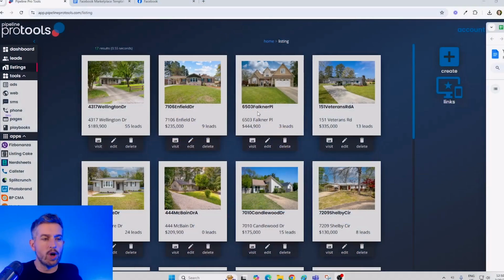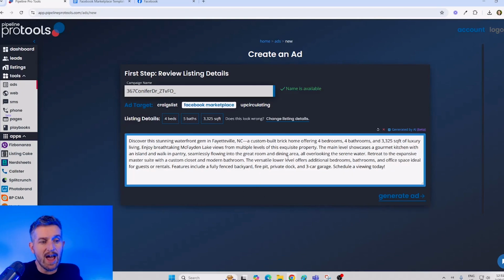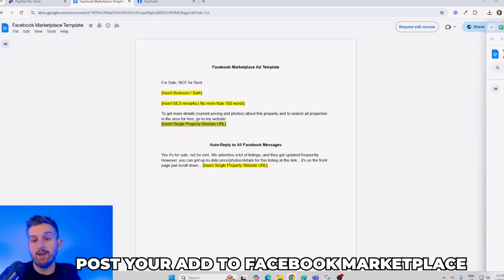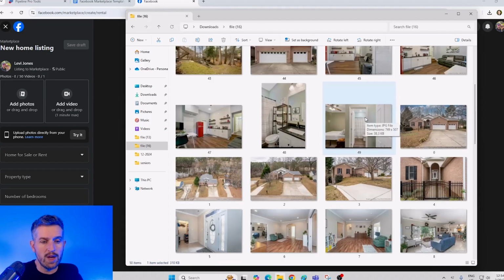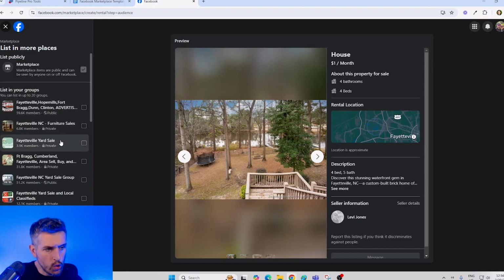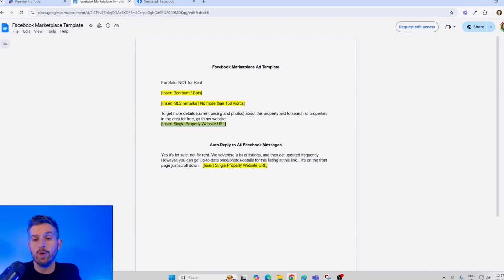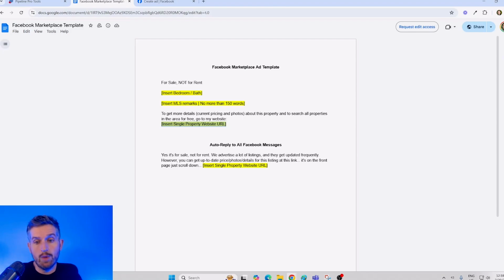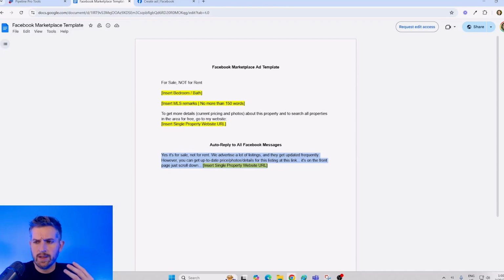Secret Hack to Get Unlimited FREE Leads on Facebook Marketplace!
Most agents spend hundreds (or even thousands) on Facebook ads to generate leads—but did you know you can get high-quality leads for free? In this video, I’ll show you how to use Facebook Marketplace to attract buyers and sellers without spending a dime.

💡 Want a step-by-step guide?

🔹 What You'll Learn:
✔ How to create listings that get noticed
✔ The best types of properties to post
✔ How to handle messages & convert leads into clients